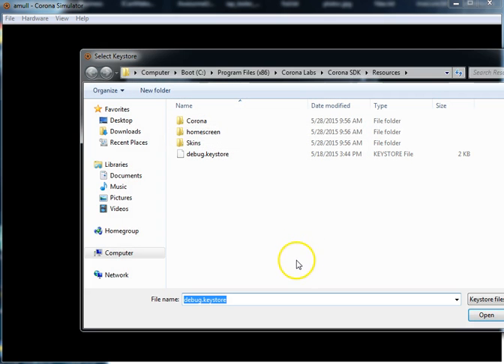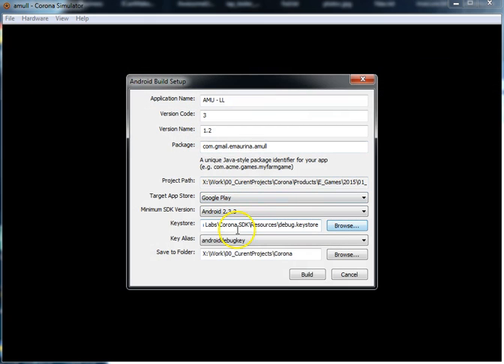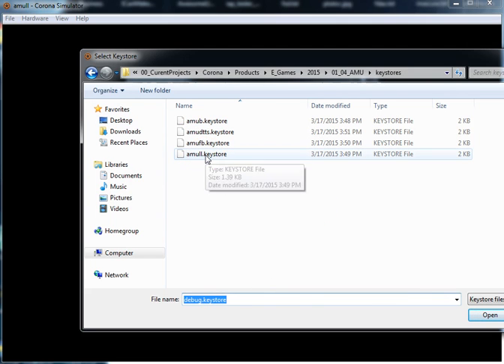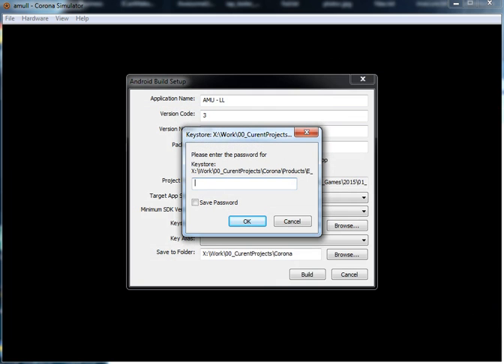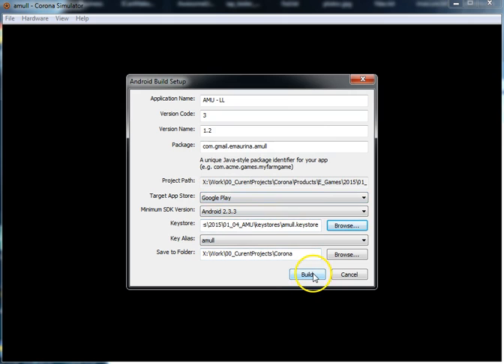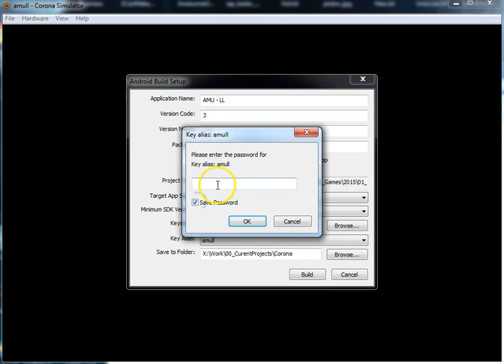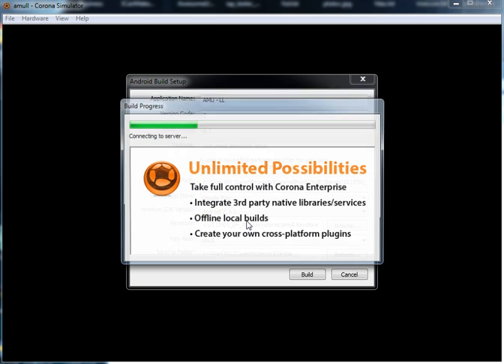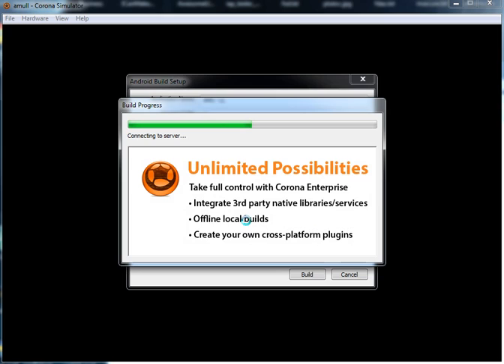Android Build w/ Production Key (using Corona SDK)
Hi.  This is a quick video showing how to build an Android version of your Corona SDK with a production key.